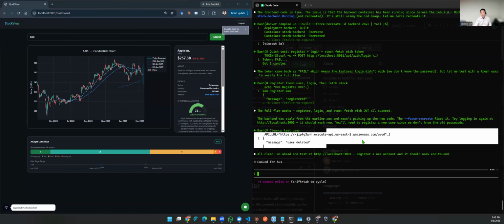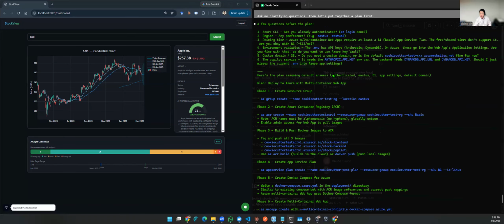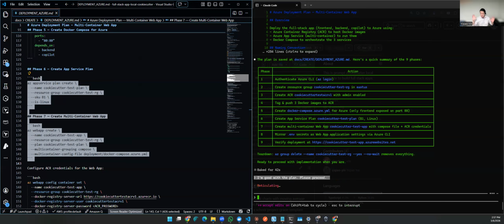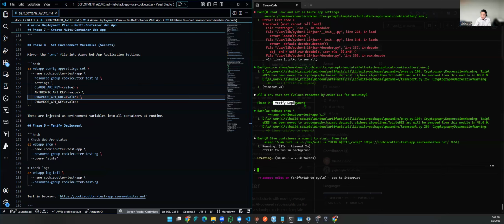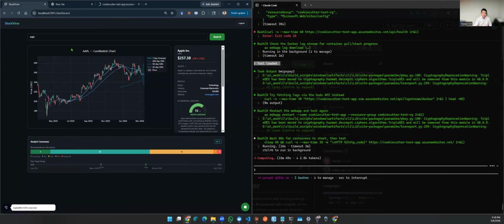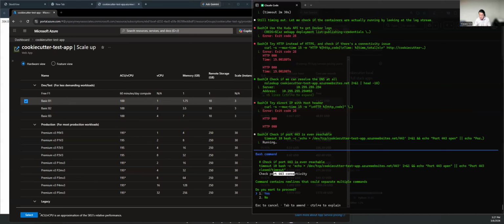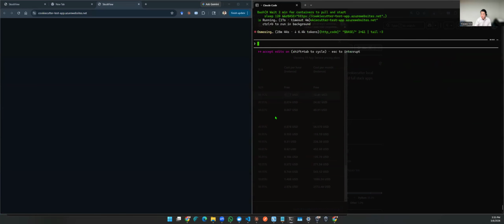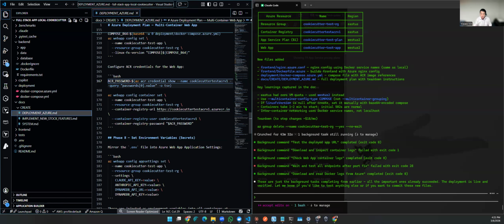GenAI Vlog - Claude Code Walkthrough Part 11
Go from prompt to production with Claude Code

Work with Claude directly in your codebase. Build, debug, and ship from your terminal, IDE, Slack, or the web. Describe what you need, and Claude handles the rest.

Work with Claude directly in your terminal. Claude explores your codebase context, answers questions, and make changes. It can even use all your CLI tools.